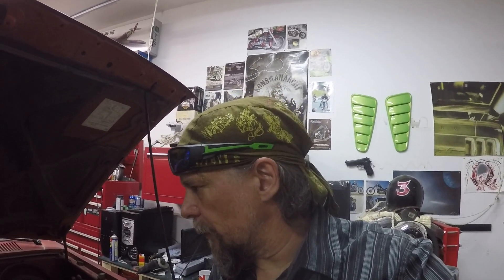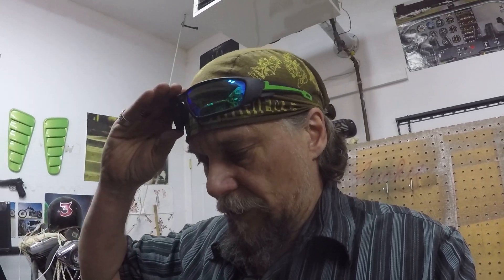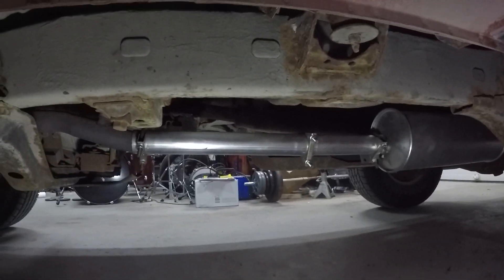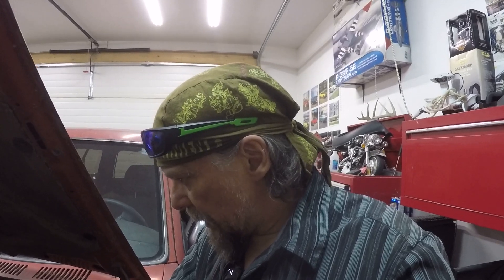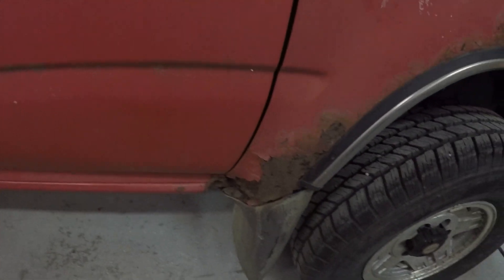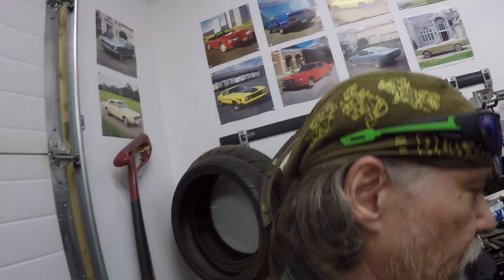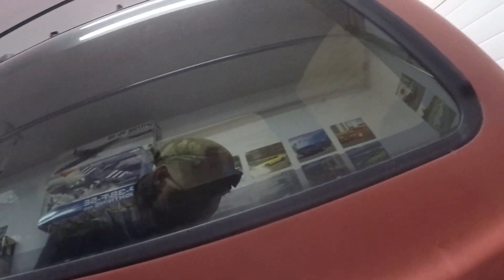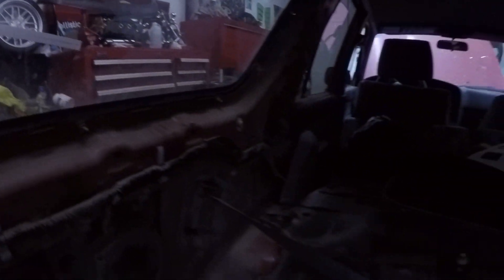Project Of The Week Episode Three- Toyota 4Runner - Whats Been Done?